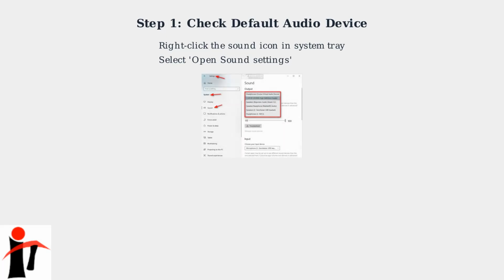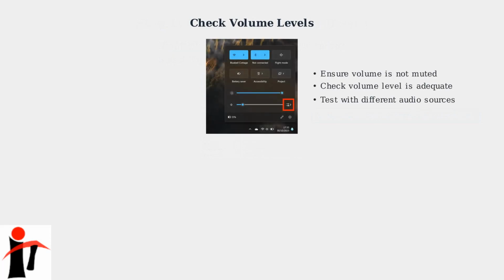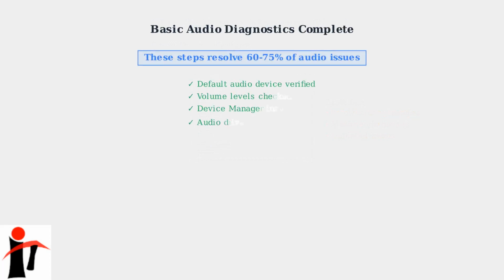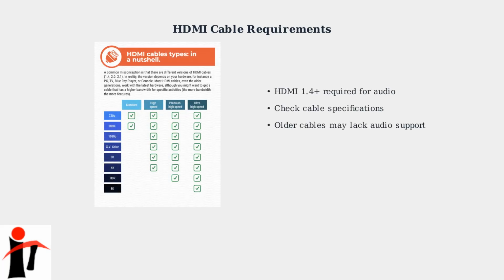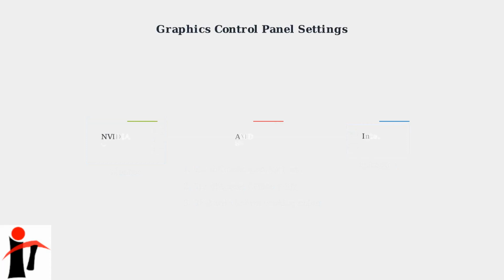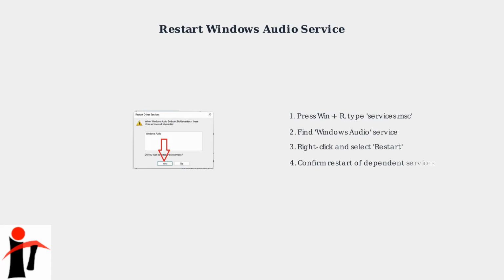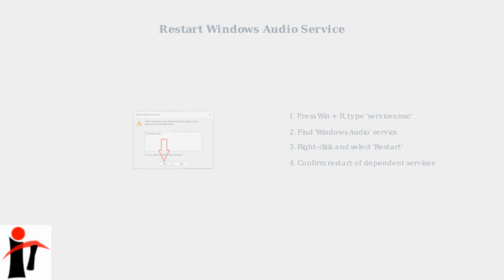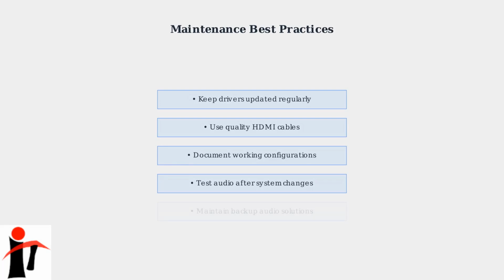How to Fix Sceptre Monitor No Sound – Audio Settings & Connection Fix Guide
Check if your Sceptre monitor has built-in speakers; if not, connect external speakers or headphones. Make sure the HDMI or audio cable is securely plugged into both the monitor and device. On your computer, go to Sound Settings and select the monitor as the default playback device. Adjust the monitor’s volume using the on-screen display menu. ▶️ Watch step by step on YouTube for visual guidance.